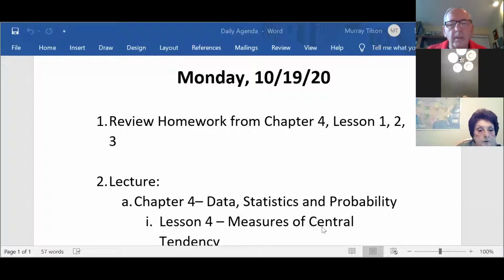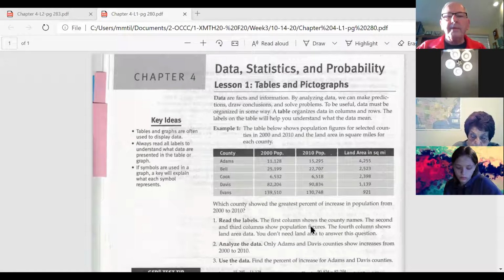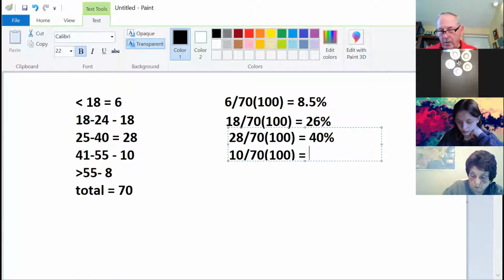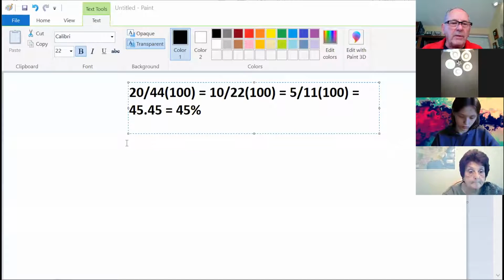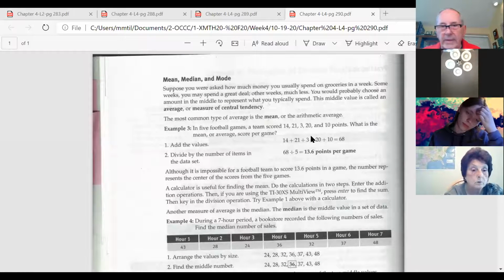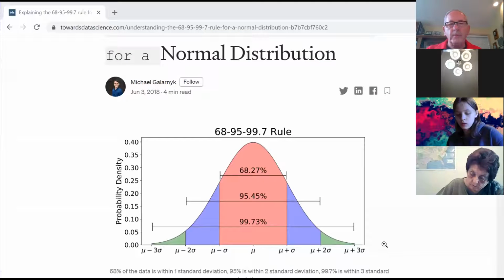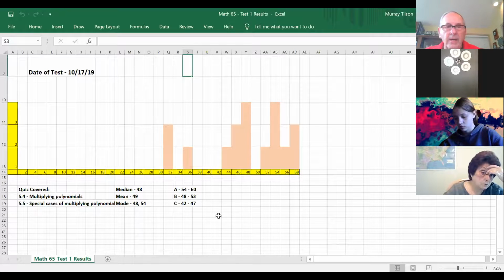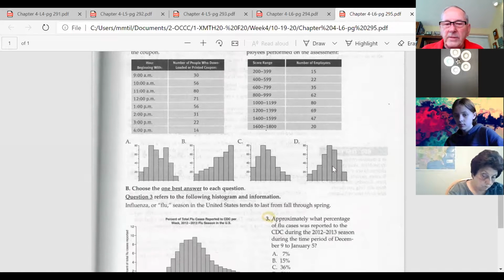XMTH20 Lecture 10 19 20